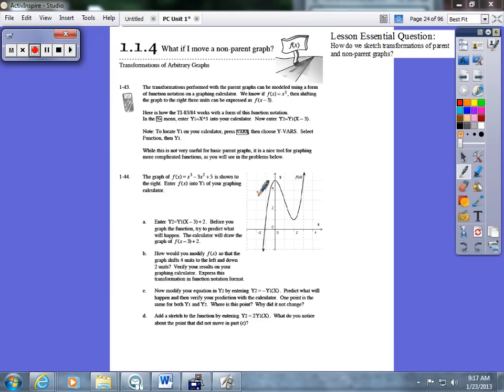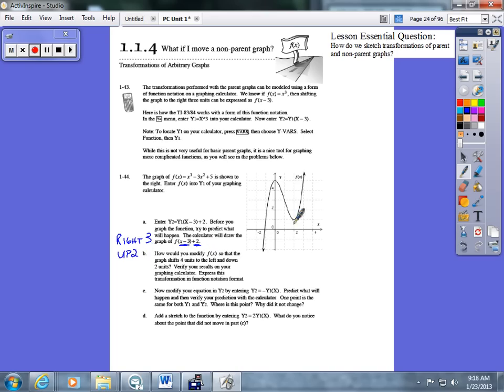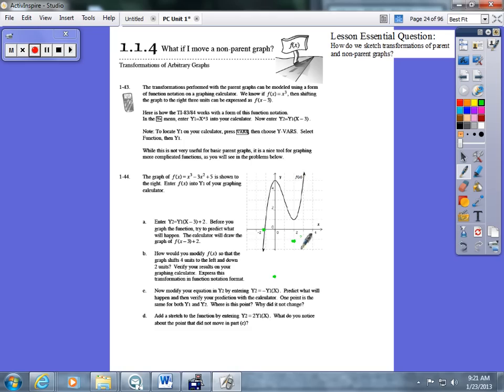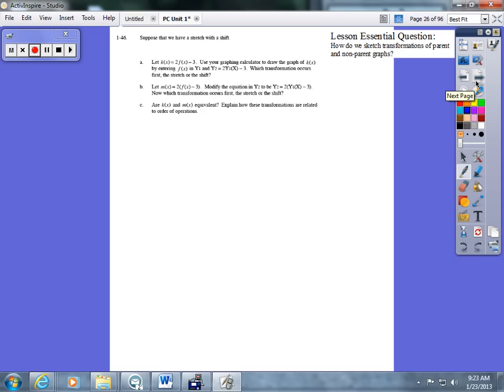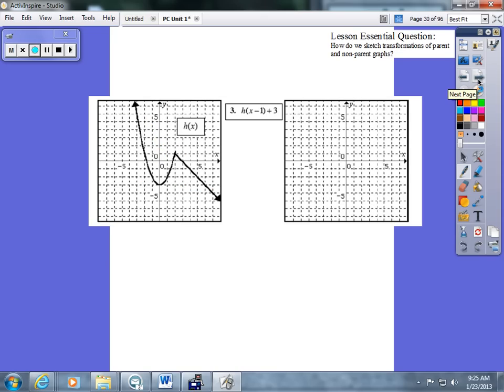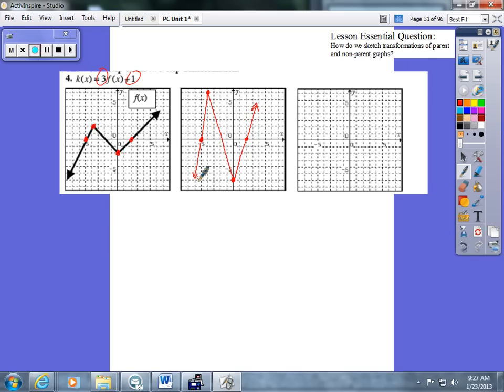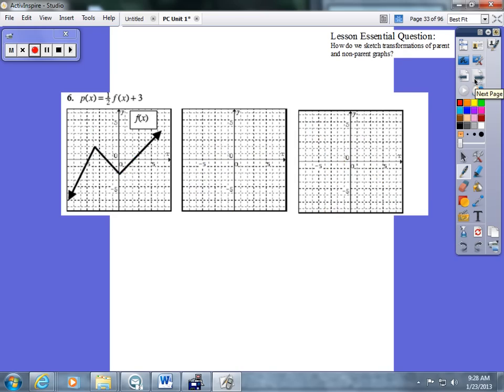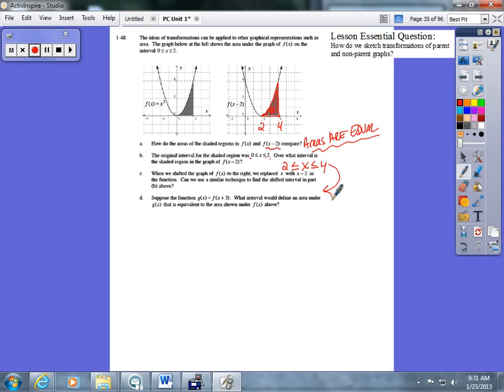Lesson 1 1 4